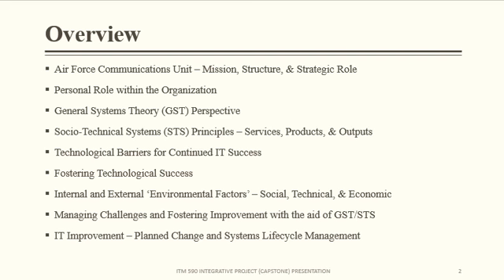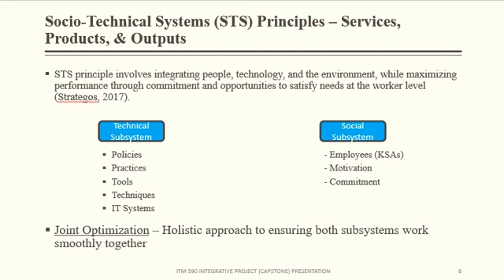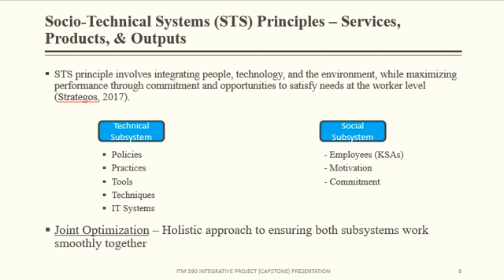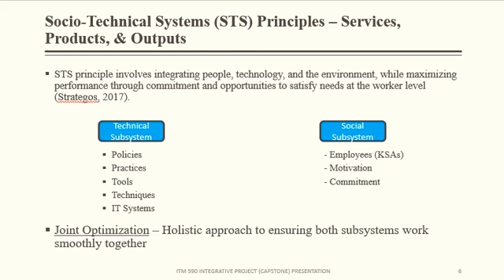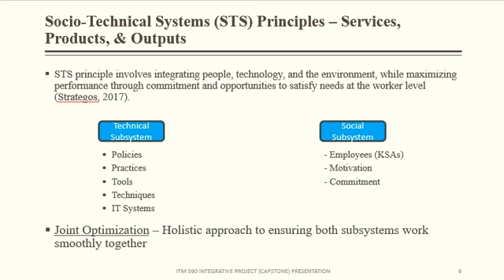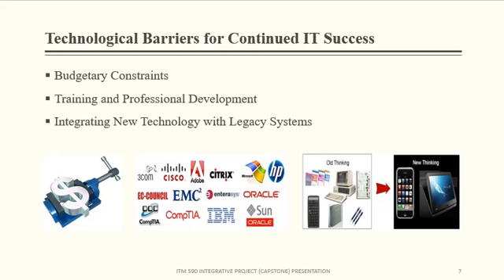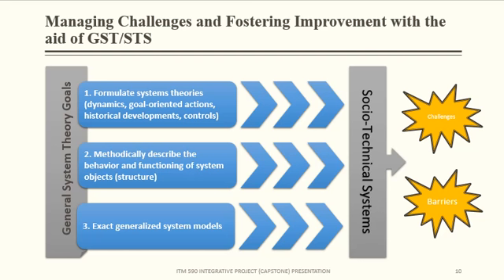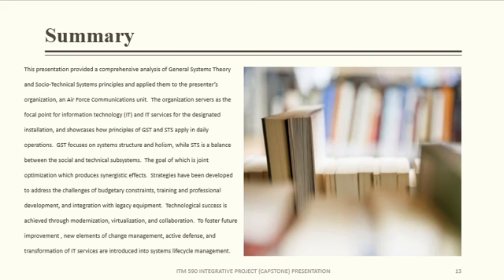ITM 590 Integrative Project (Capstone) Presentation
Analysis of an Air Force Communications Unit from an STS Perspective within the GST Framework

This is the ITM 590 Capstone Case Presentation Assignment